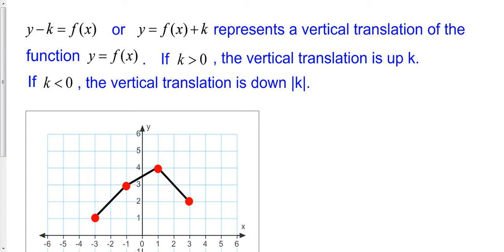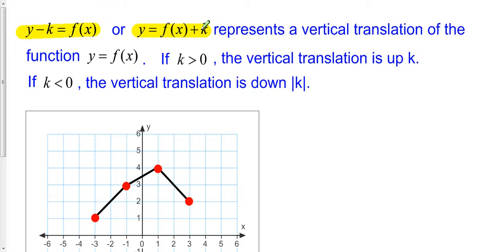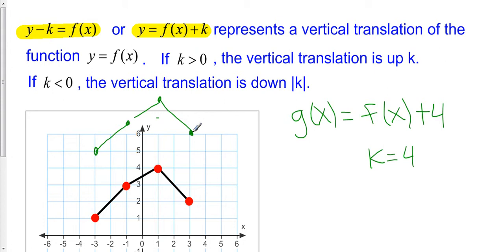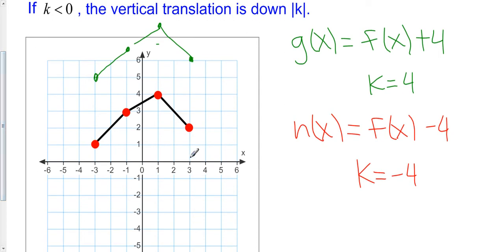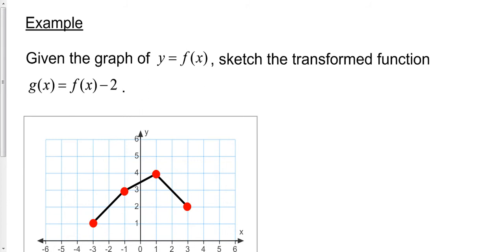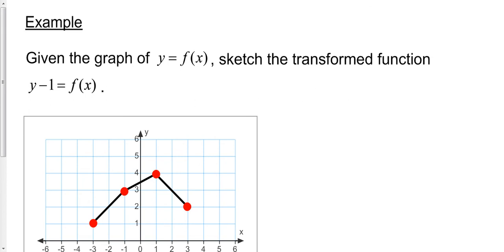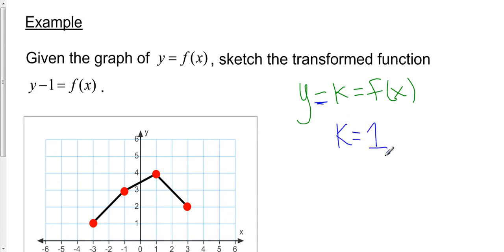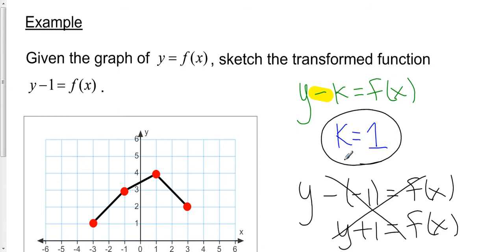Vertical Translations Given in Function Notation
This video describes how to sketch vertical translations of functions when the translations are given in function notation.